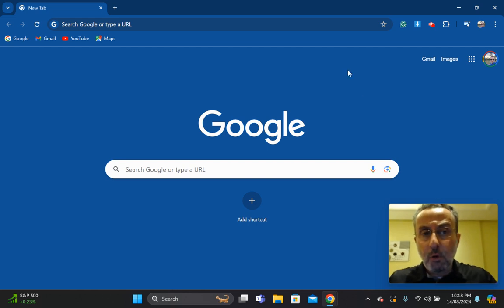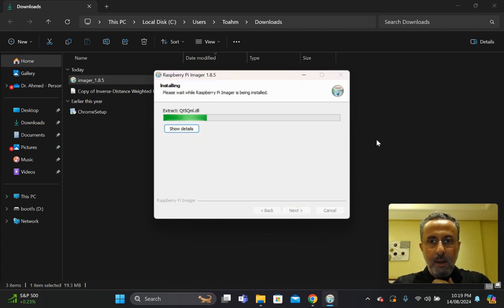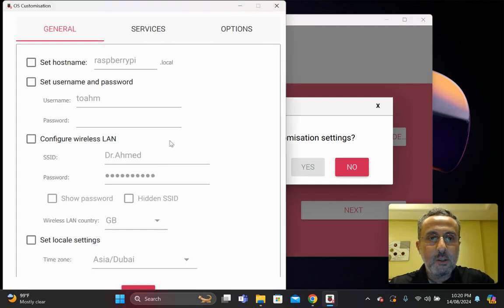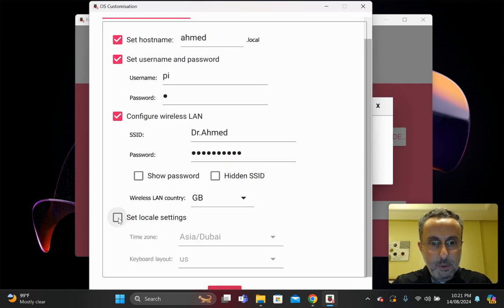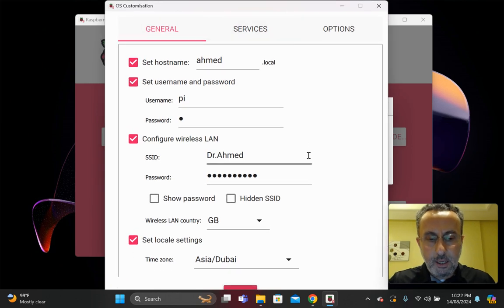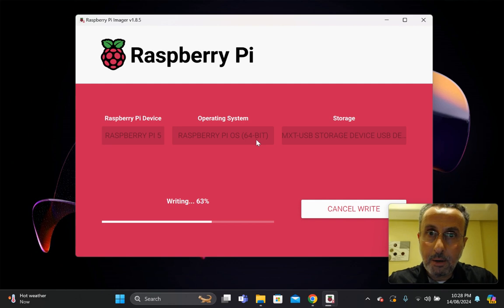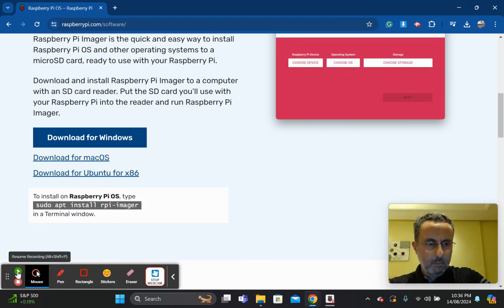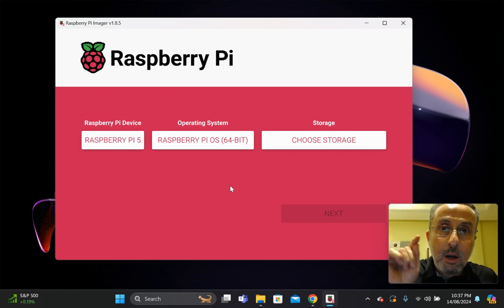Raspberry Pi 5 Install Operating System OS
Raspberry Pi 5  OS
Audio Classification with Machine Learning.
Audio Classification with Python.
Audio Classification with Convolutional Neural Net.